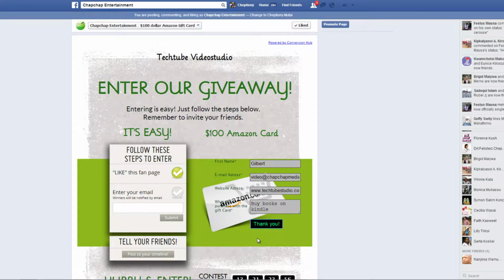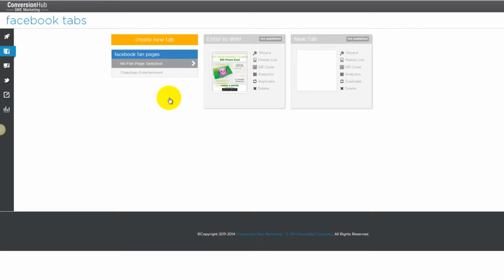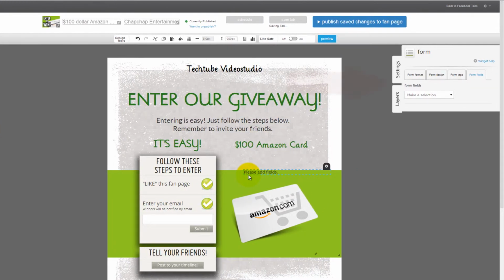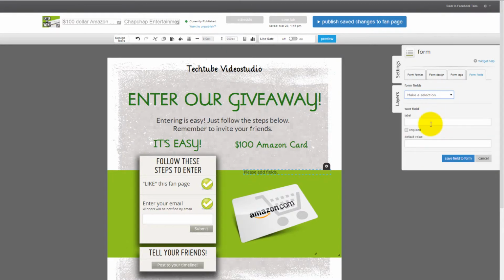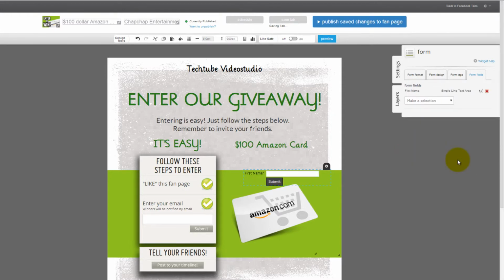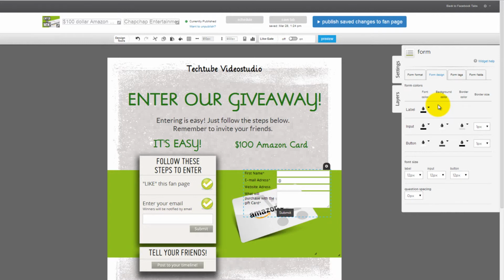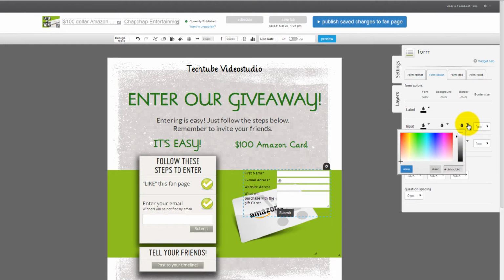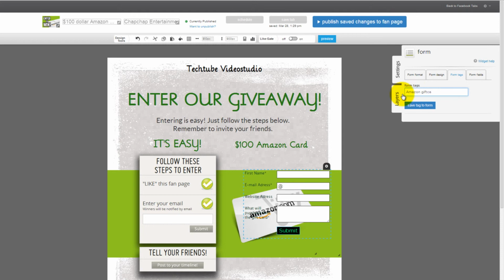Creating Facebook Tabs- Contest Giveaway Form (part 1)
This promo is suitable if you want pure fan acquisition.